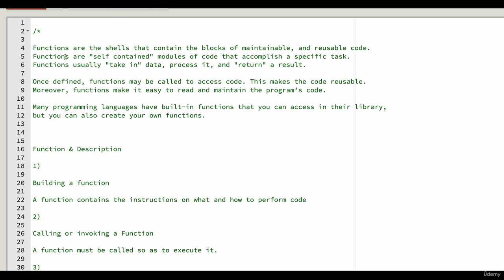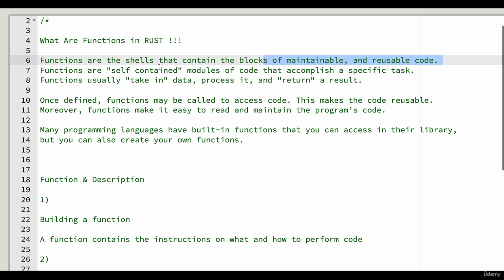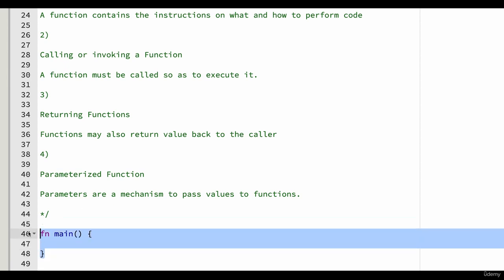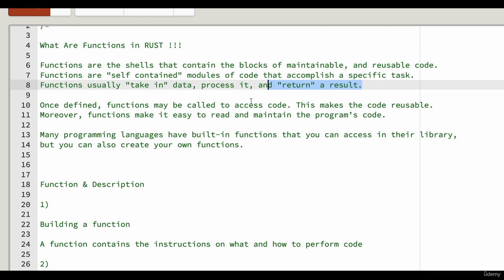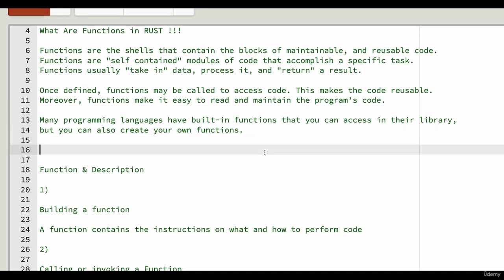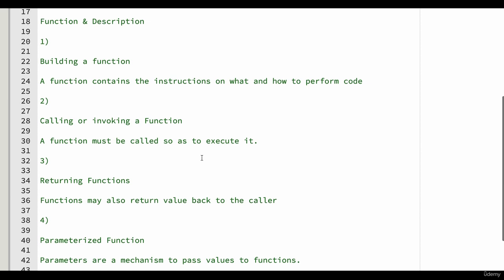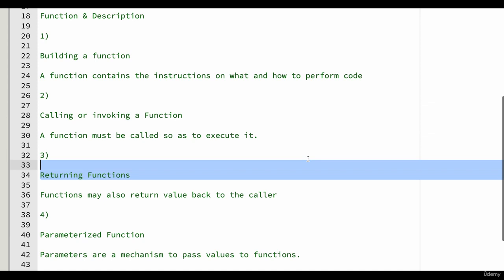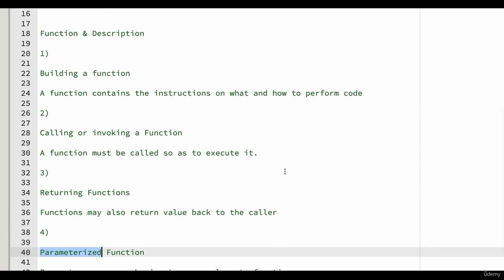54 What Is A Function In Rust